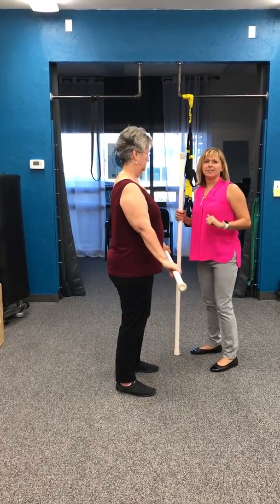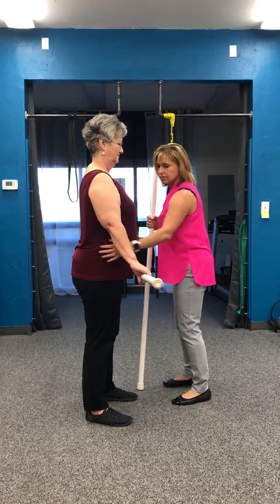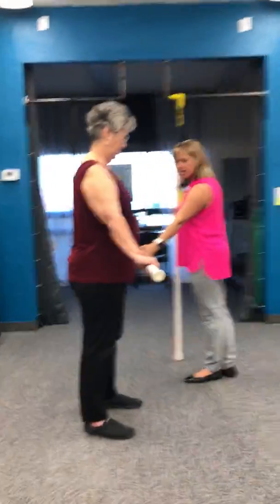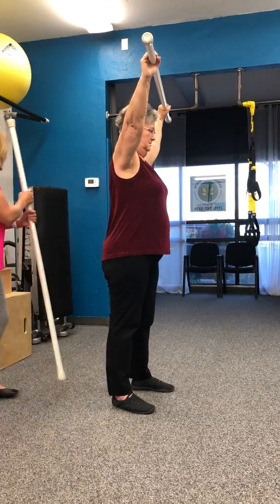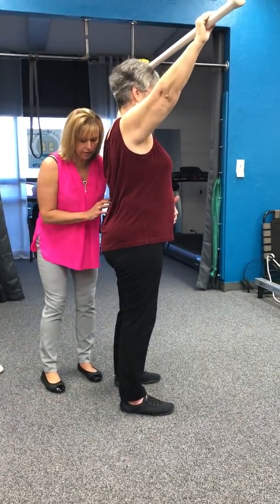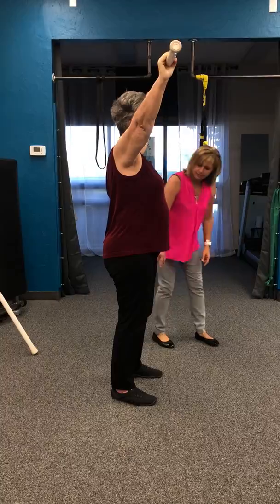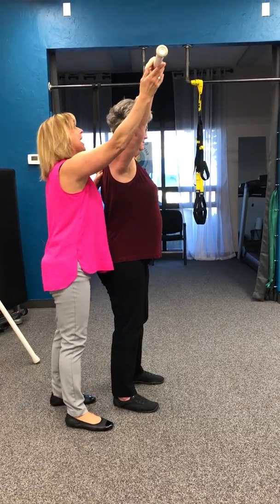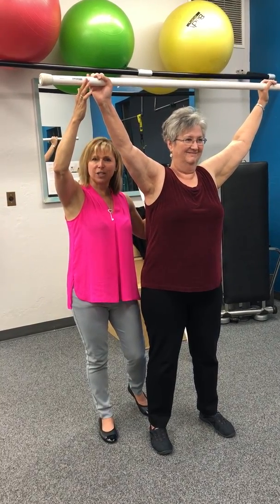CORE - Not just your Abs!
Core muscles are one of the most active muscle groups in the body. Whether you are walking,  making dinner,  jogging or playing golf you are engaging your core muscles.
Because you use core muscles for so many activities, it is important to keep them strong and flexible.
Many people equate the core with their abdominal muscles.
But your core is much more than that!
Our core has three-dimensional depth and functional movement in all three planes of motion.

Dr. Litoff explains correcting posture to neutral spine, and how to find your core.